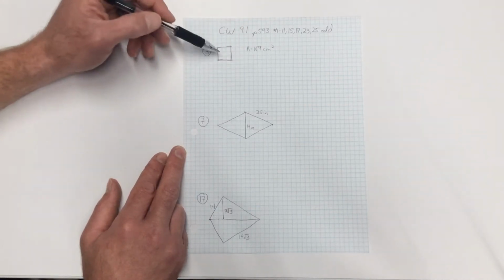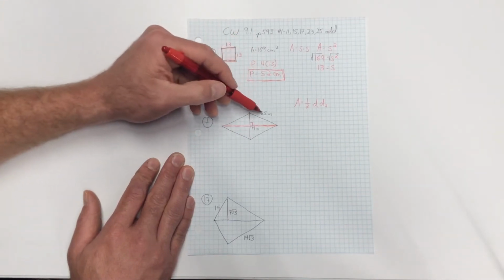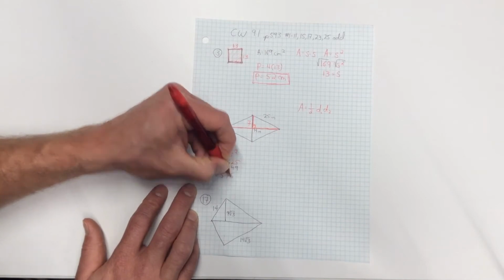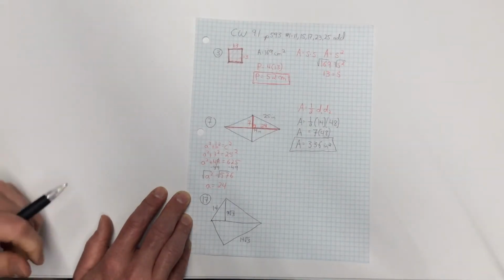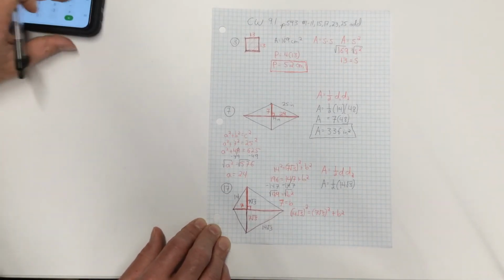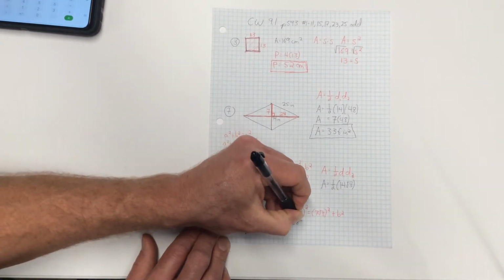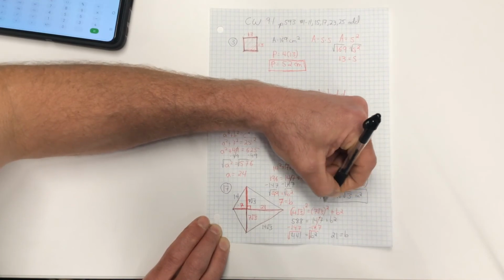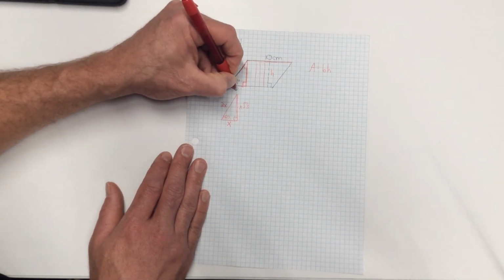CW 9.1 p.593 #3,7,17,23